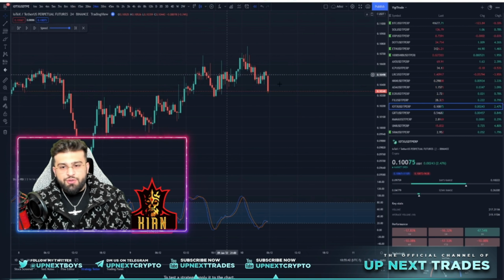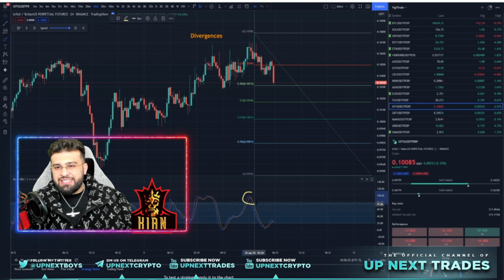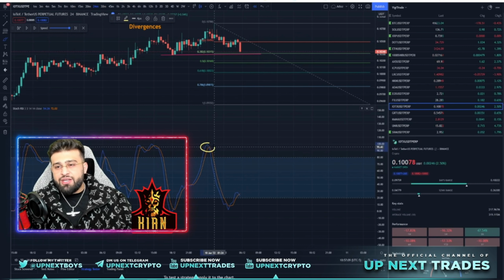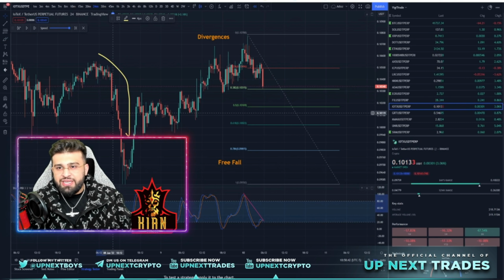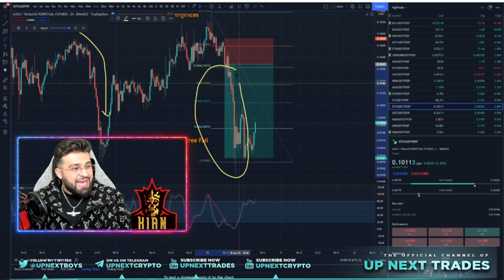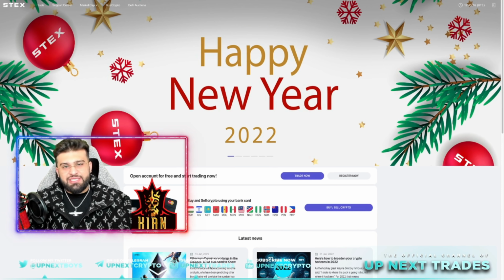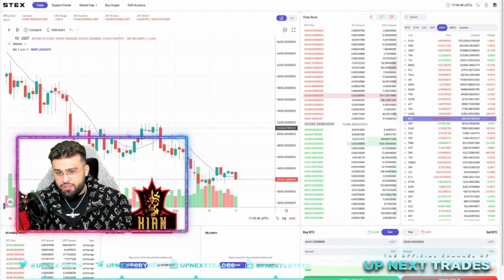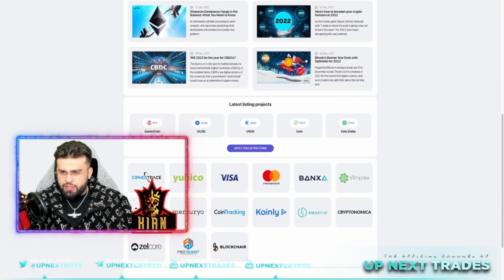Trading With Divergences & Using Oscillators | Platform of The Day Is Stex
💬 ONLY Telegram 🥇 THE #1 CRYPTO SHOW IS BACK 🥇